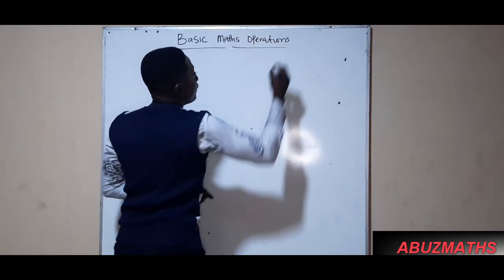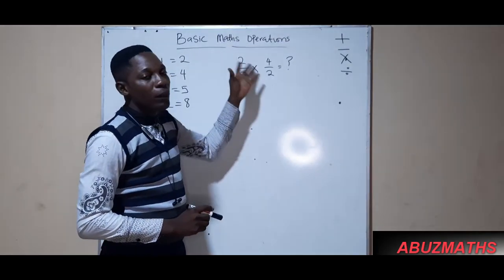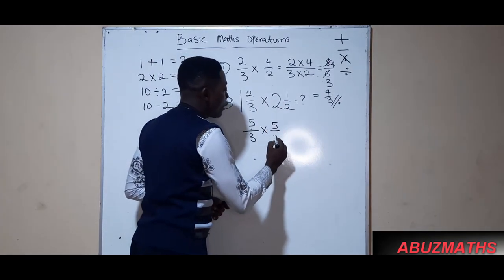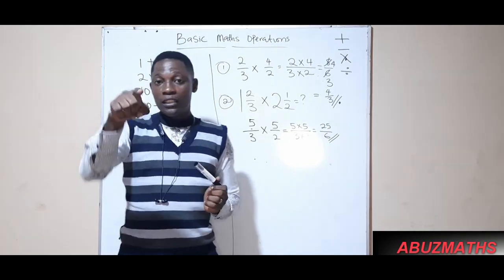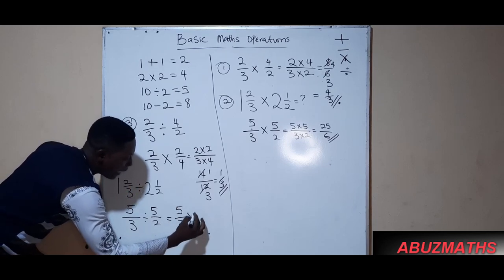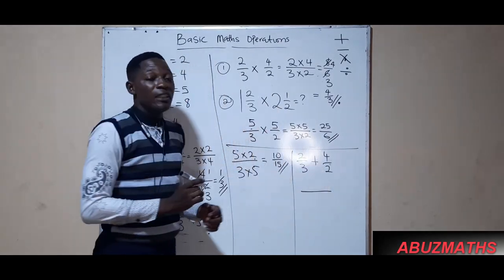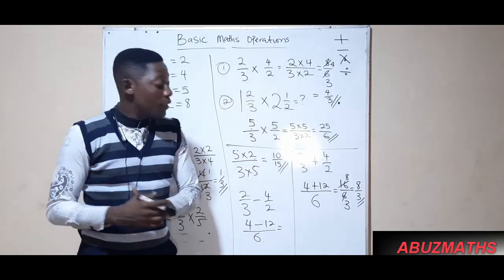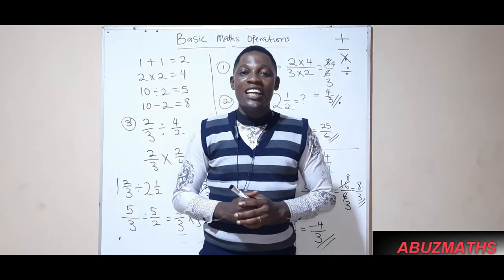AbuzMaths: BASIS MATHS OPERATION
In this lesson I will show you how easy it is to work with The basic maths operations (Addition, Subtraction, Multiplication and Division) as they apply to fractions. Remember maths is fun when you KEEP practicing.